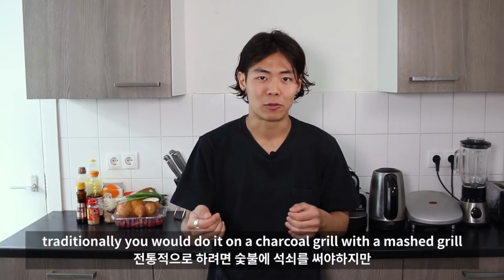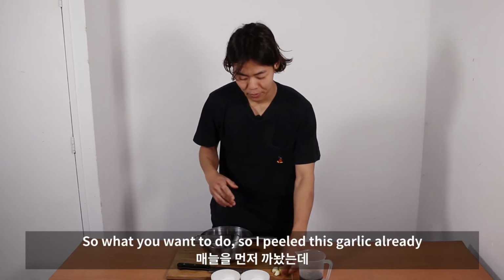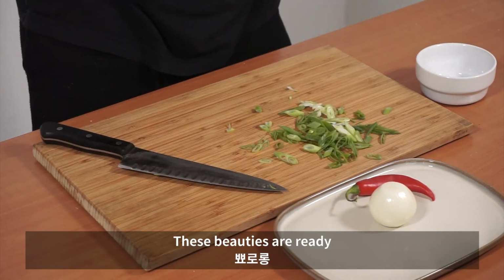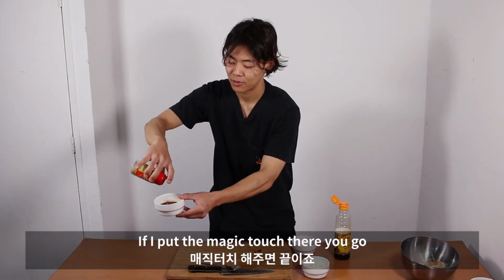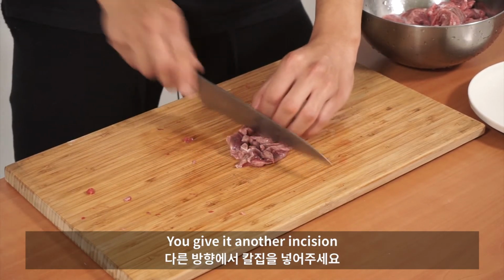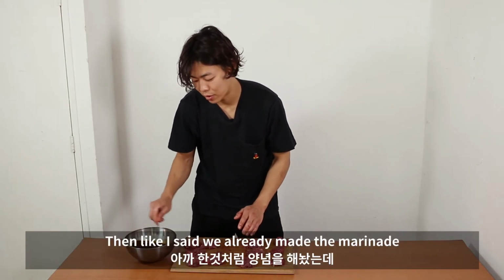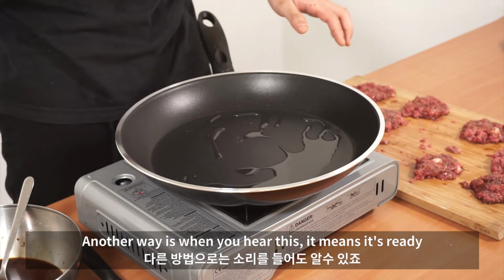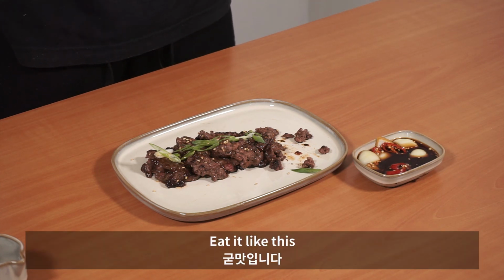Tteokgalbi (떡갈비) by Ki'Schen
Directed by D.J Lee
Recipe & instruction -KI Ann
Production assistant - Shalena Zimmerman